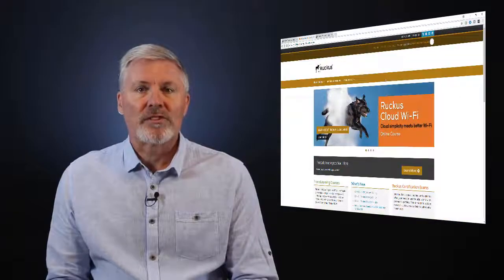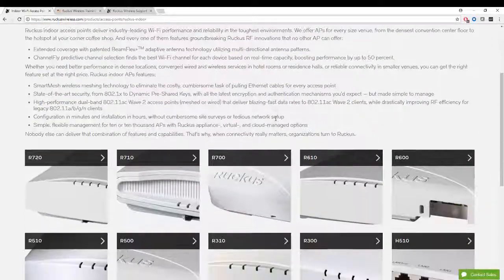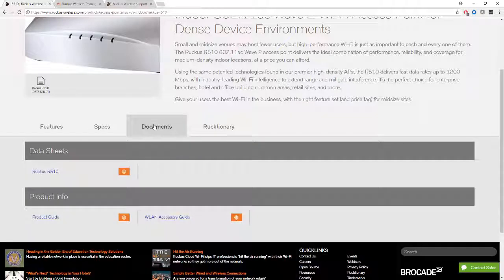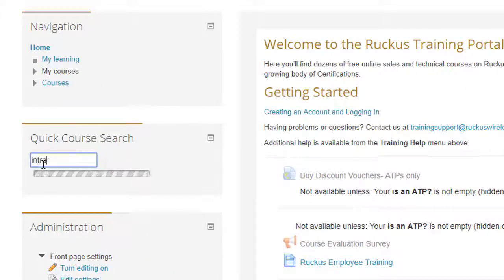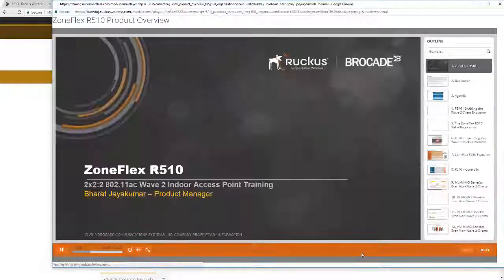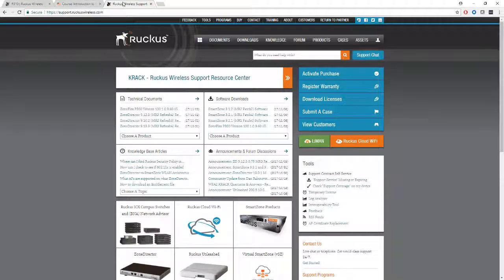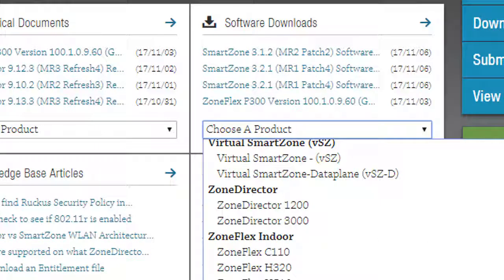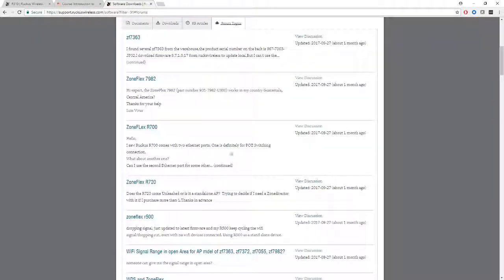Introduction to Access Point Registration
This video introduces Access Point Registration and how to find information on this process from various Ruckus Websites including the Ruckus Website, Training Portal, Support sites and forums. For more in-depth training, please visit our training portal